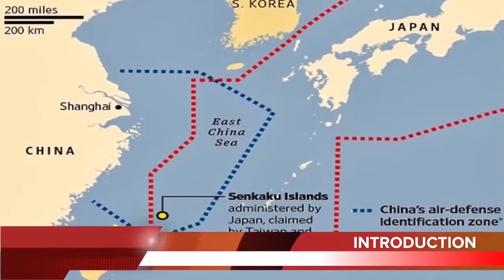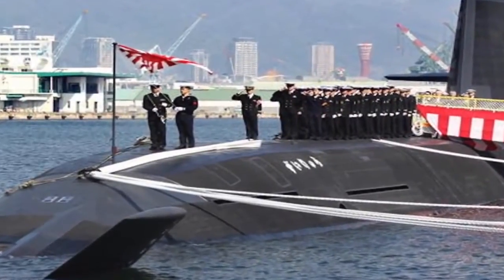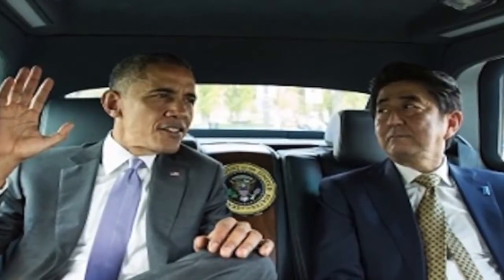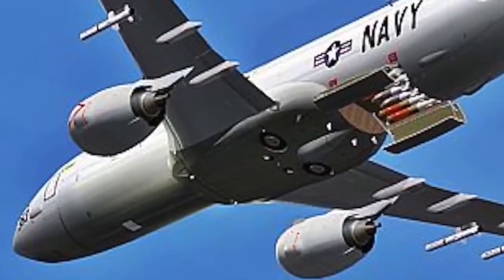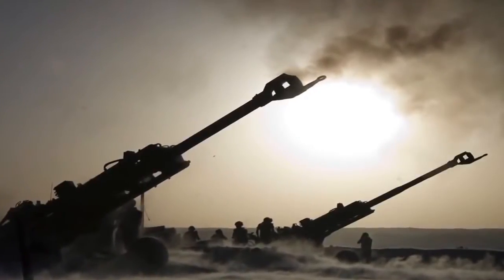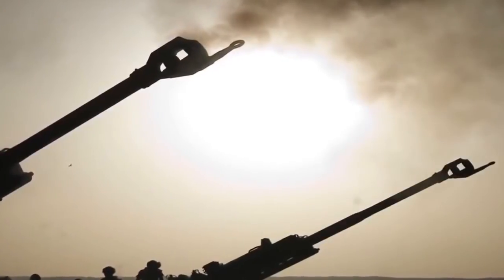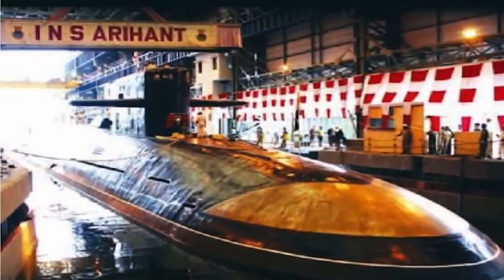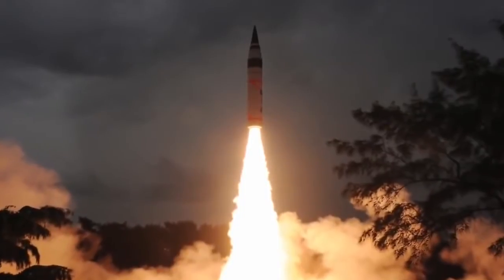BREAKING NEWS: THE GREAT SURPRISE OF USA AND INDIA TO ENCOUNTER CHINA.